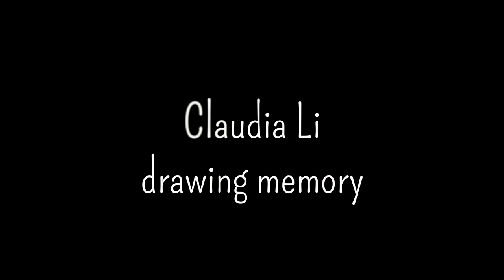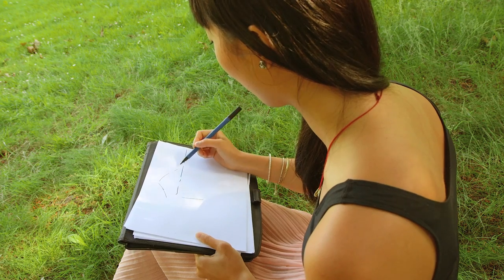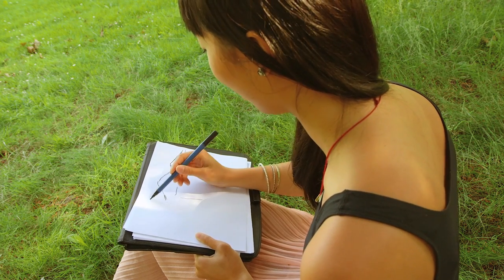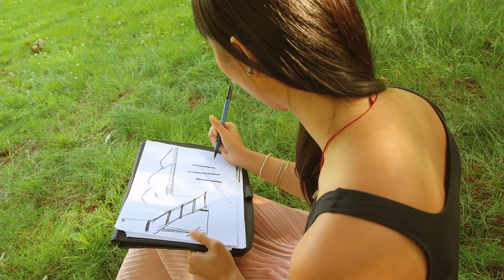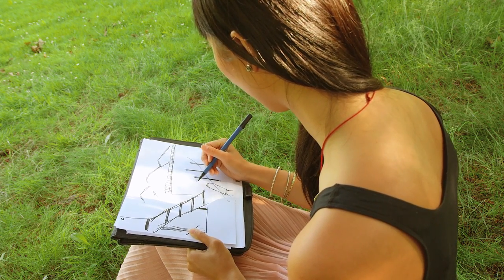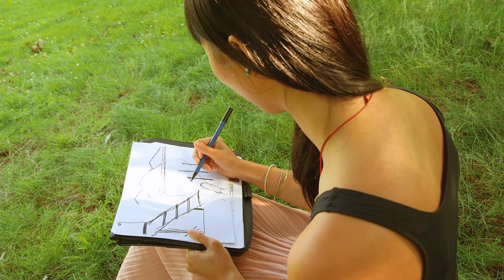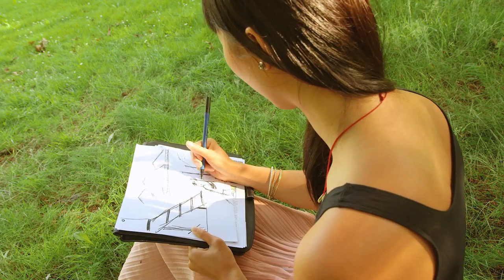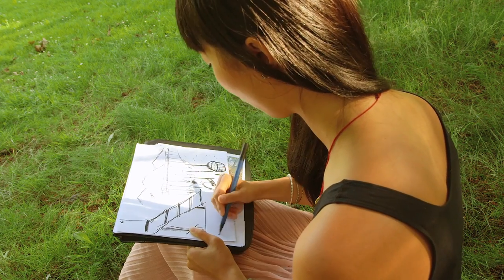Claudia Li drawing her childhood memory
Claudi Li drawing her memories from Burnaby BC backyard and her Grandmother (cc) music credit Marco Mahler . This video is part of a research project called (Re)placing ourselves in nature which has a corresponding website.  Please check it out and upload a story or movie about your place